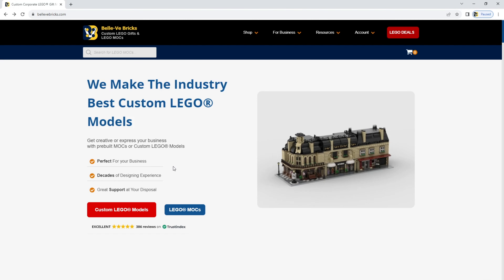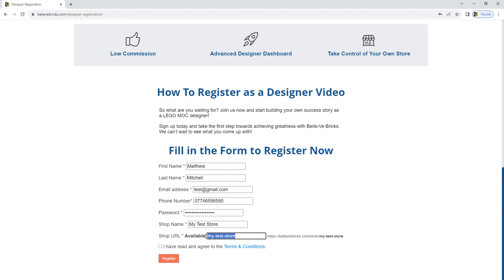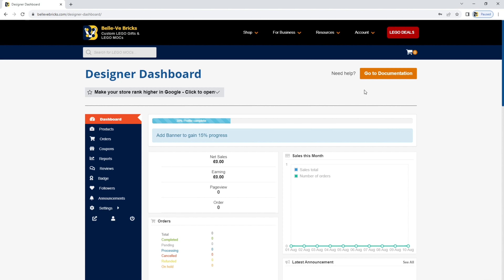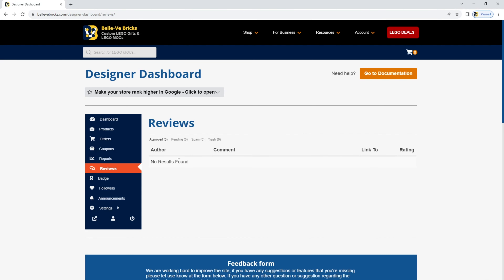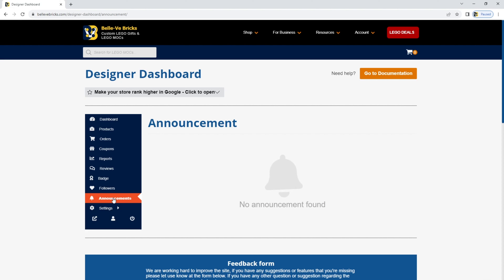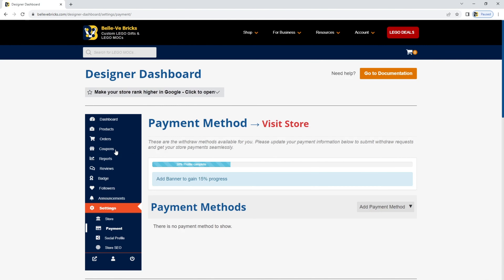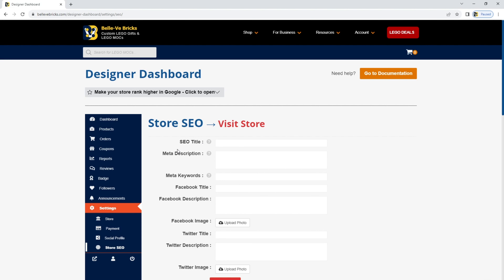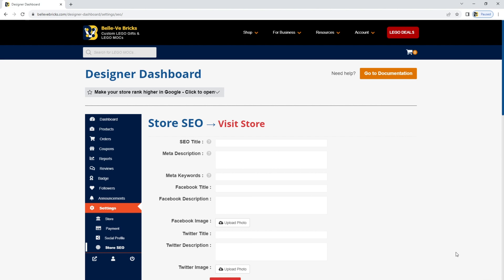How To Register As a LEGO MOC Designer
Are you an enthusiastic LEGO builder with your very own My Own Creation (MOC) designs? Want to share your talent with a community of like-minded enthusiasts? You're in the right place!

00:00 Designer registration process
01:24 Designer dashboard features
03:15 Store customization options
04:24 SEO optimization tips

In this comprehensive tutorial, we will guide you through the step-by-step process of registering as a LEGO MOC designer on Belle-Ve Bricks. Whether you are a seasoned designer or just starting out, this platform offers the perfect space to showcase your creativity and connect with fellow LEGO lovers.